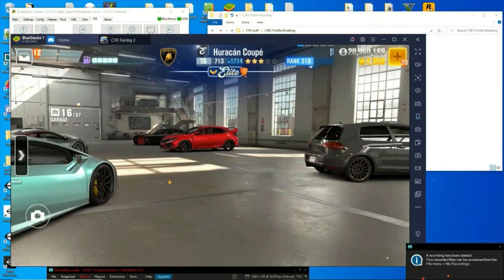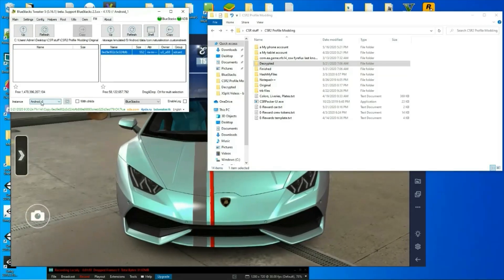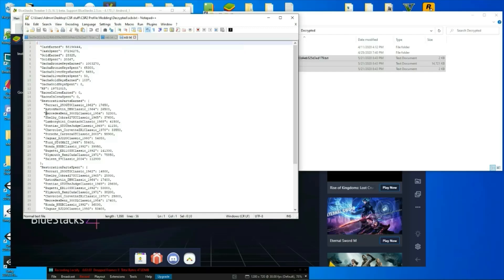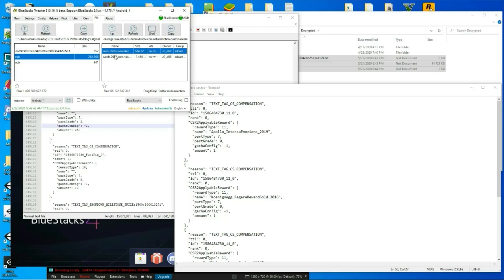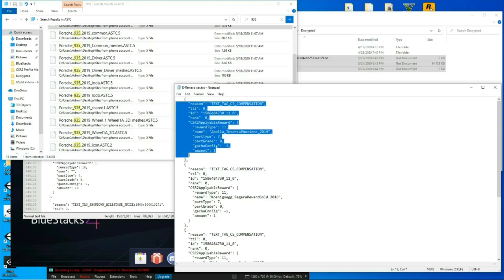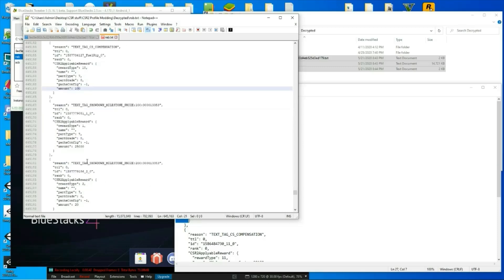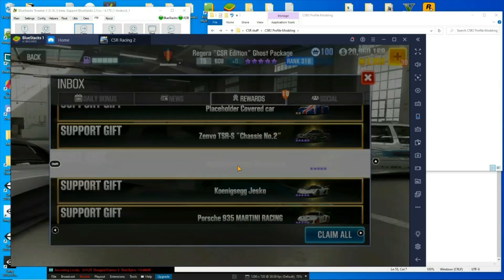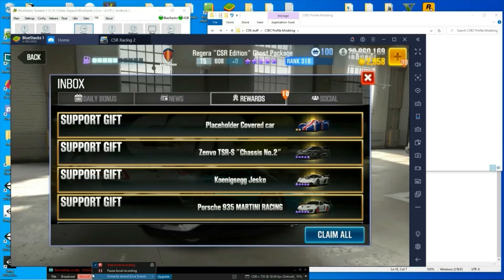CSR 2 NSB editing - Support gifts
Bringing you another nsb editing video about how to give support gifts. They're great to give to loyal clients - I mean, who doesn't like a reward?
Follow along as I demonstrate the easy steps to providing great gifts. For this video I chose to gift myself with all of the new 2.12 cars. I explain where to find the data, and what you'll need to do the mod.

Always hack or mod responsibly!